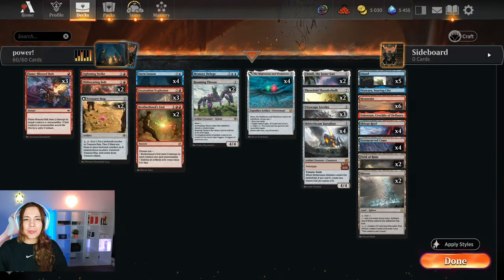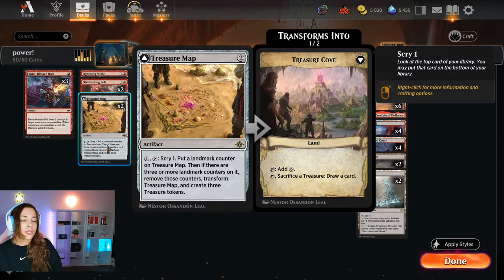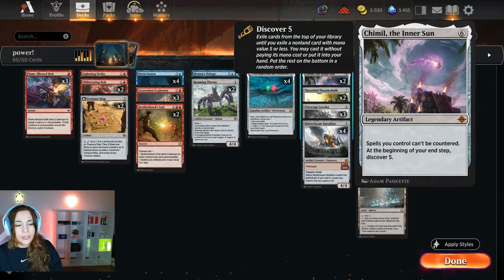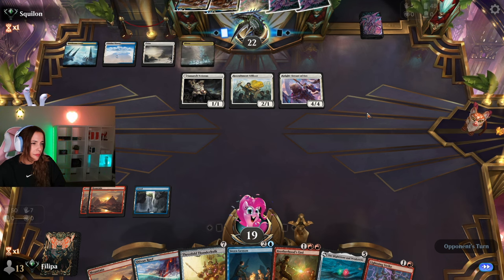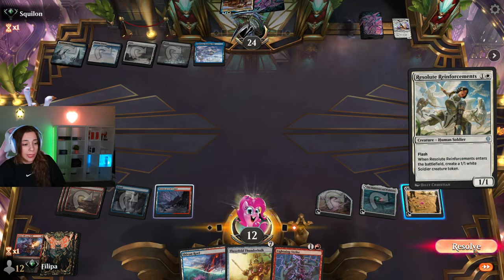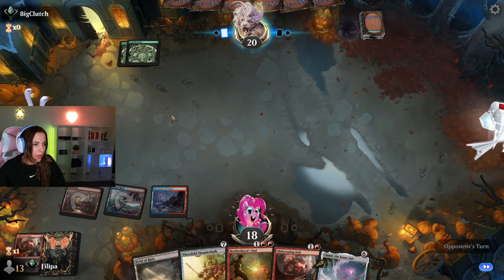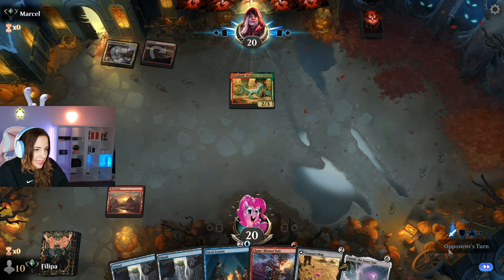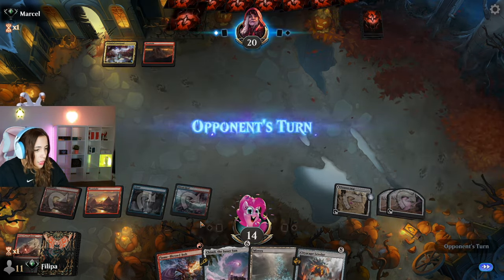Izzet Artifacts Is EVEN BETTER Now | Lost Caverns of Ixalan Standard | MTG Arena Gameplay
Deck
4 Stern Lesson (BRO) 64
5 Island (XLN) 264
4 The Mightstone and Weakstone (BRO) 238
3 Flame-Blessed Bolt (VOW) 158
6 Mountain (AKH) 264
4 Skitterbeam Battalion (BRO) 165
3 Cityscape Leveler (BRO) 233
1 Sokenzan, Crucible of Defiance (NEO) 276
3 Excavation Explosion (BRO) 132
2 Field of Ruin (XLN) 254
4 Stormcarved Coast (VOW) 265
4 Shivan Reef (DMU) 255
2 Obliterating Bolt (BRO) 145
1 Otawara, Soaring City (NEO) 271
2 Chimil, the Inner Sun (LCI) 249
2 Mirrex (ONE) 254
2 Threefold Thunderhulk (LCI) 265
1 Memory Deluge (MID) 62
1 Lightning Strike (XLN) 149
2 Roaming Throne (LCI) 258
2 Treasure Map (LCI) 267
2 Brotherhood's End (BRO) 128

0:00 - Deck Tech
05:35 - Sponsor
06:00 - Games
48:06 - Outro